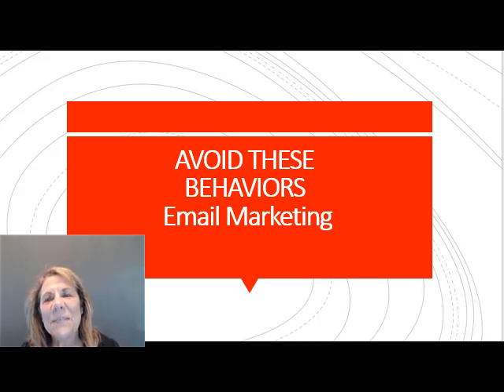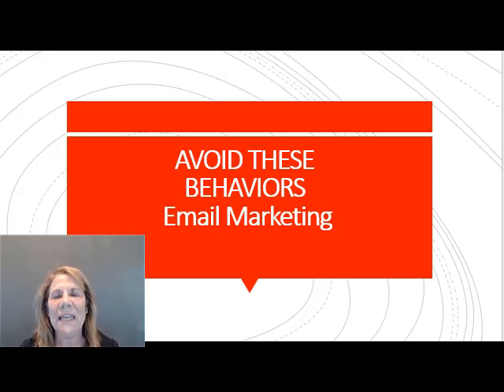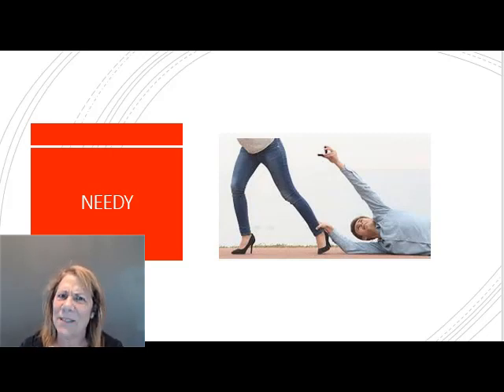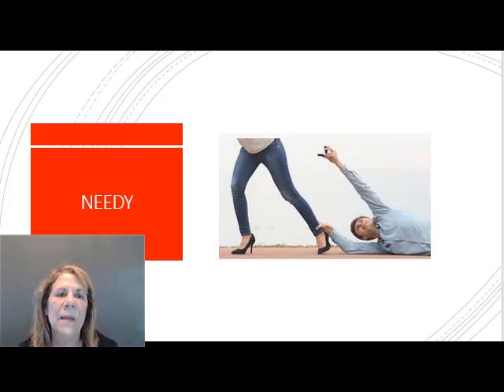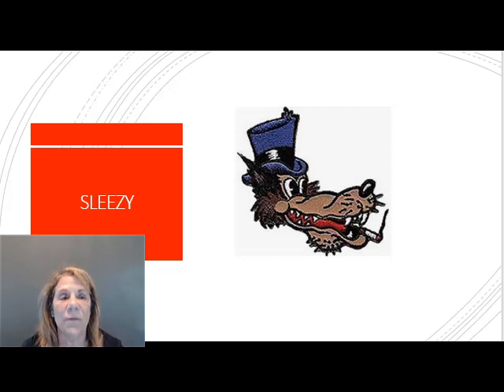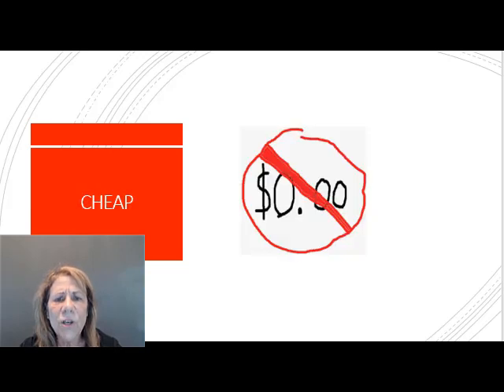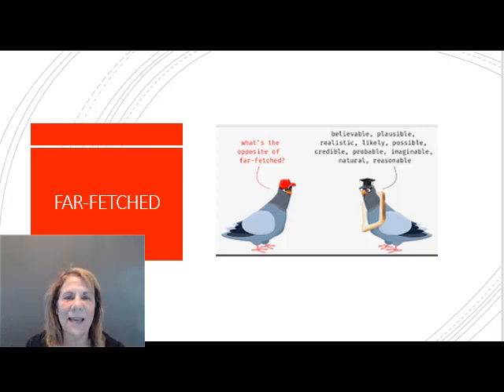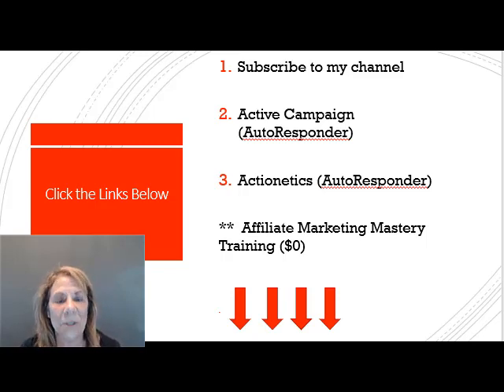Avoid These Behaviors Email Marketing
Avoid these behaviors when email marketing.  Watch this video and learn what behaviors you might want to avoid so you can avoid having your emails marked as spam.